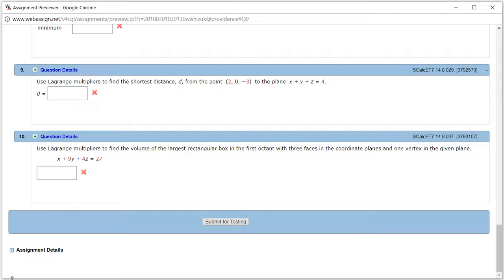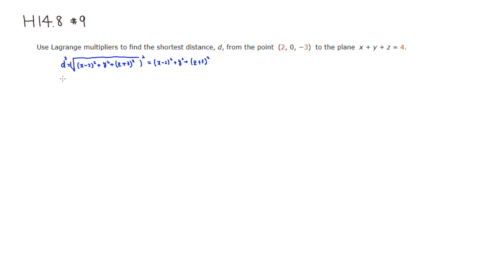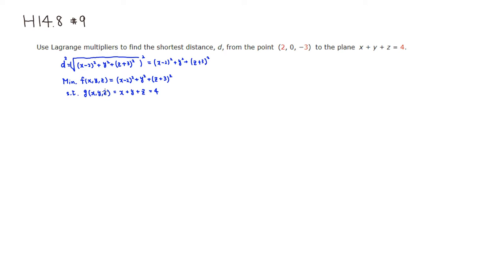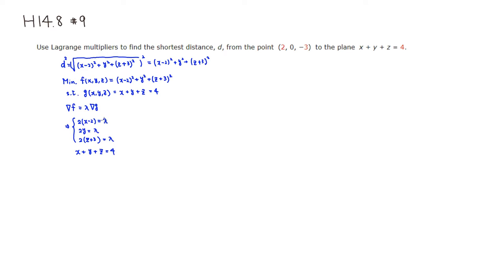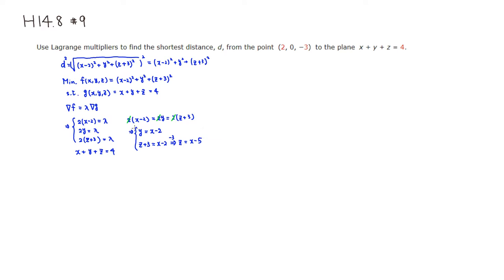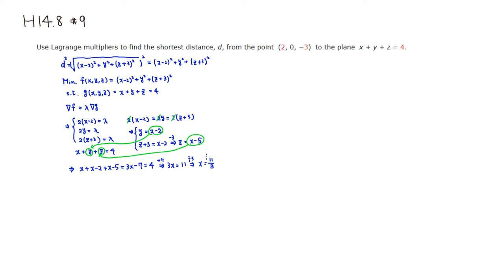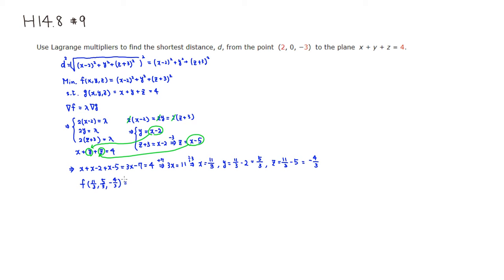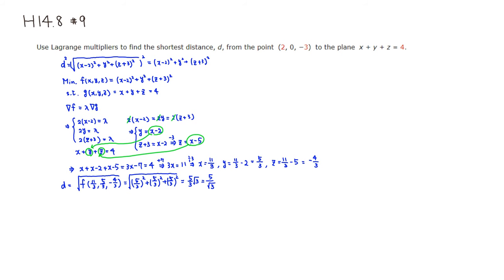MTH 223 H14.8 #9 (Spring 2018)